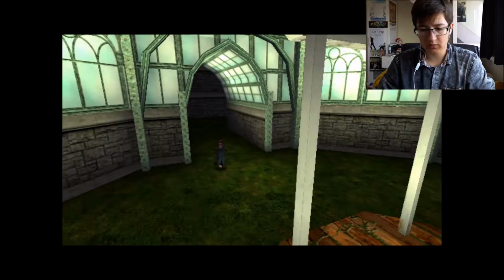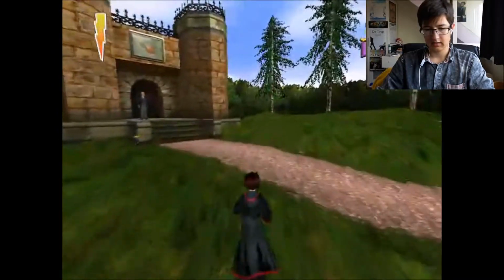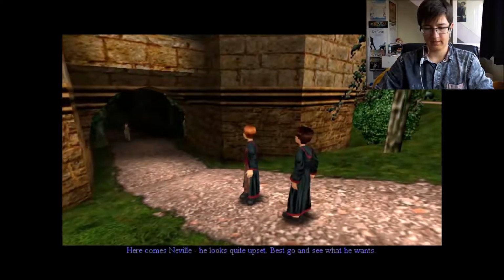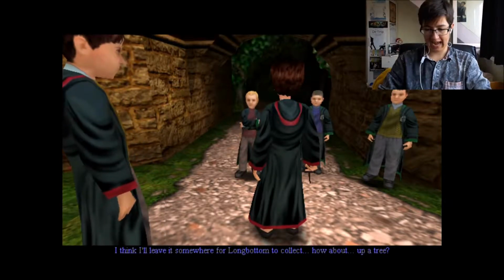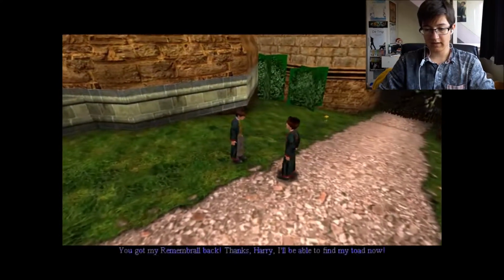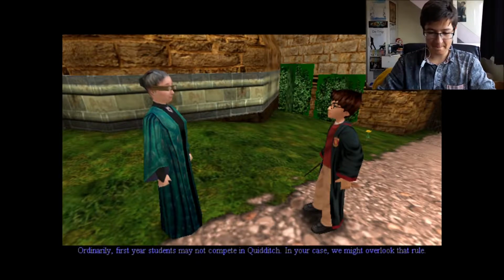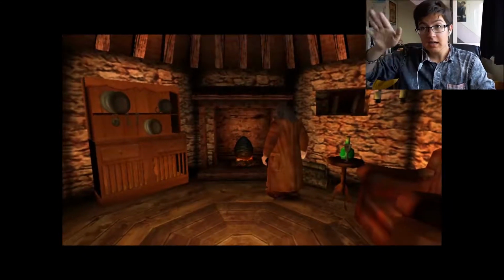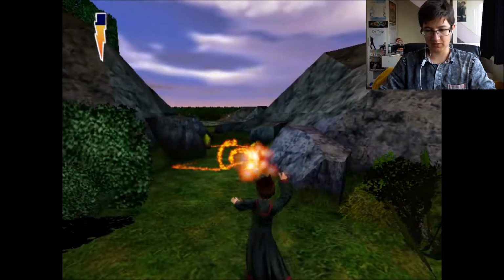Just a boy doing regular school stuff | Harry Potter and the Philosopher's Stone #4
Hey, sorry about the game audio being so low, something weird happened to it and it sounded really disturbing and hurt my ear so I kinda put it down in the hopes it wouldn't be so annoying. I'll try to see if I can fix this before I record the next episode c: